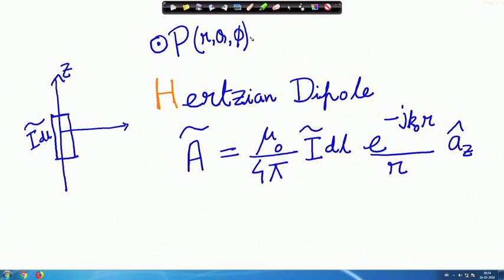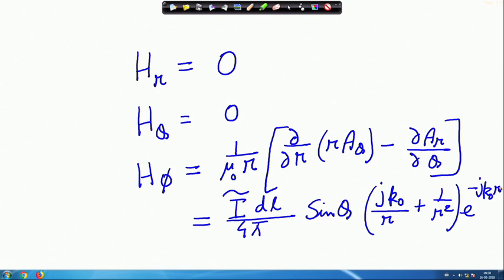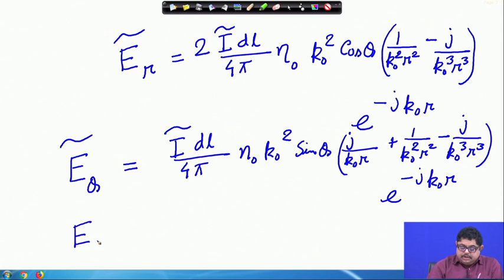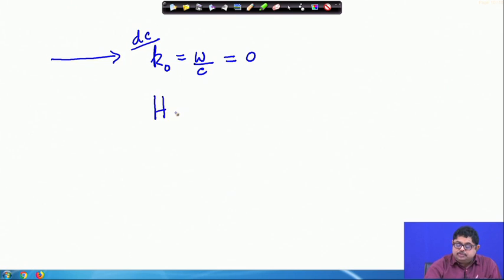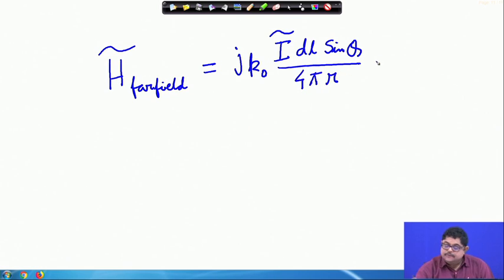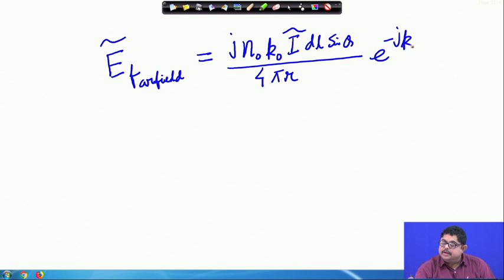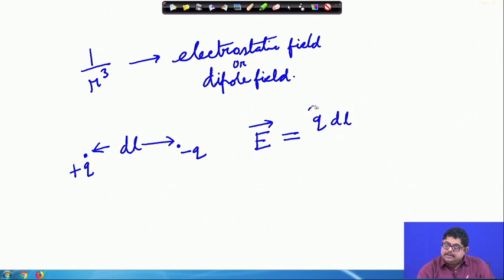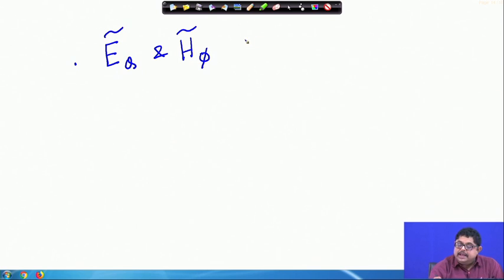Lecture 3: Specific properties of the radiated fields from a current element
Properties of Radiated Fields

 To access the translated content:
1. The translated content of this course is available in regional languages.
 2. Regional language subtitles available for this course
 To watch the subtitles in regional languages:
 1. Click on the lecture under Course Details.
 2. Play the video.
 3. Now click on the Settings icon and a list of features will display
 4. From that select the option Subtitles/CC.
 5. Now select the Language from the available languages to read the subtitle in the regional language.